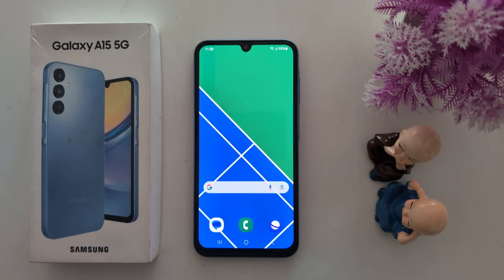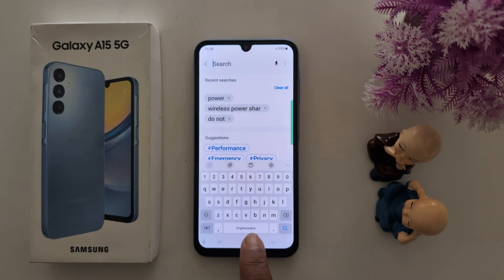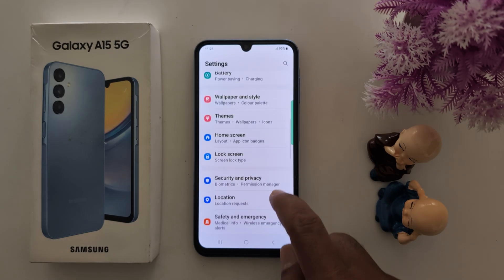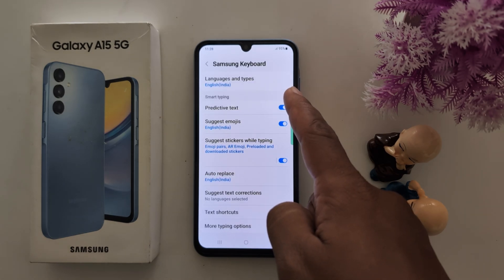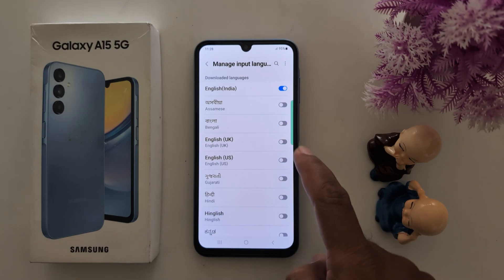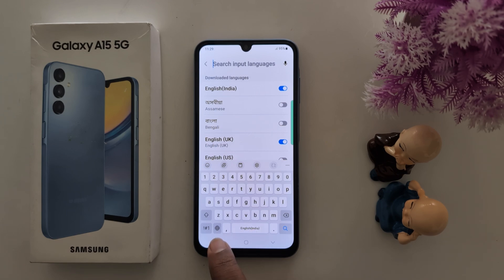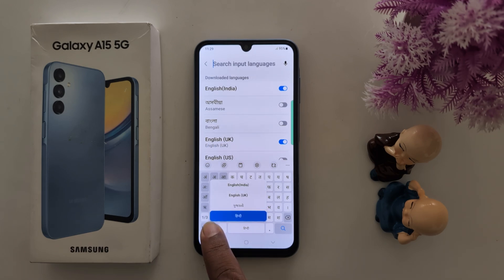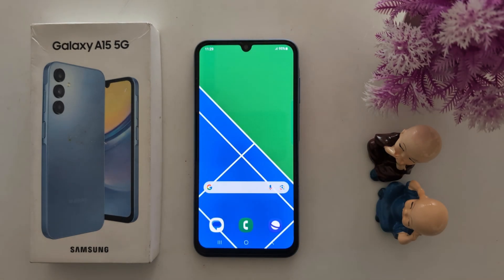How to Change Keyboard Language in Samsung Galaxy A15 5G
How to Change Keyboard Language in Samsung Galaxy A15 5G. You can add multiple languages to your Samsung A15 5G to quickly switch between languages on your Samsung keyboard. Long-press the language icon and select the keyboard language you want to use.

More Queries:
How to Change Keyboard Language in Samsung A15 5G
How to add language to keyboard on Samsung A15 5G
How to add keyboard language in Samsung A15 5G
Samsung Galaxy A15 5G Keyboard Language Change
Change Keyboard Language in Samsung
Galaxy A15
Samsung